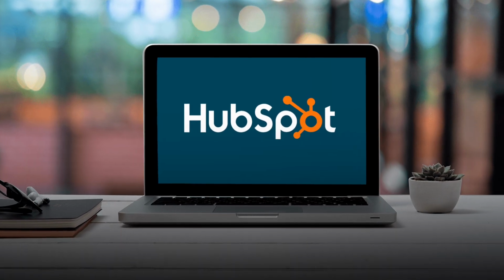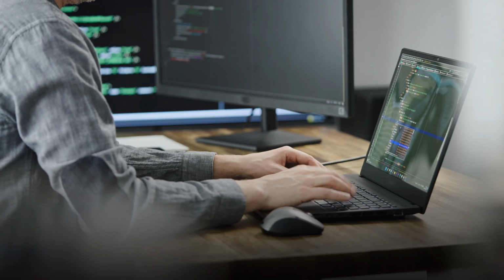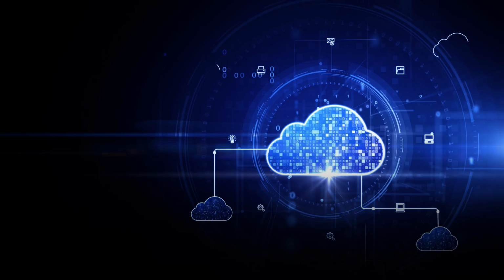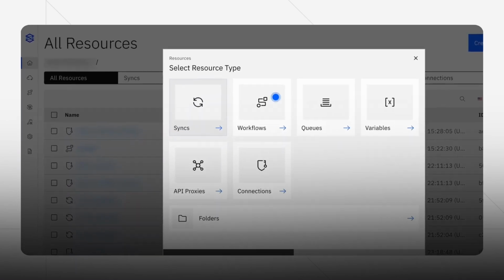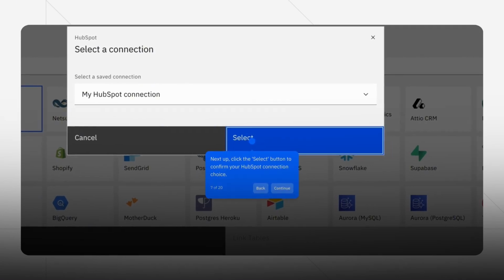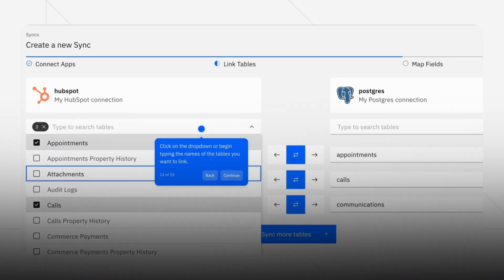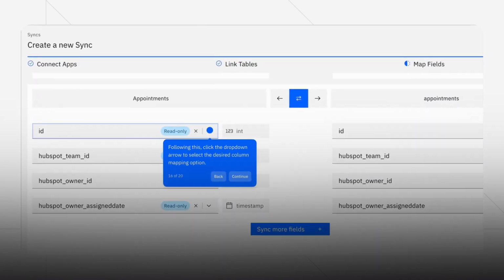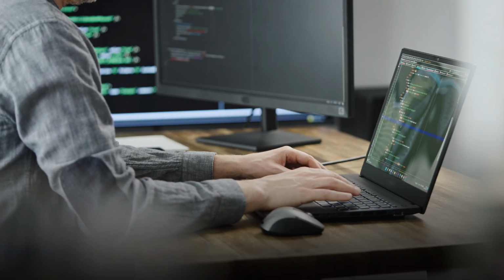HubSpot + Postgres: Query Your CRM Data with SQL in 5 Minutes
What if you could query all your HubSpot data with SQL?

Contacts, deals, companies. In a Postgres database. Real-time. No row limits. No report caps. Joinable with your product data, billing data, and everything else in your stack.

In this video, I show you how to connect HubSpot to Postgres using Stacksync. Real-time sync. Bi-directional. Takes about 5 minutes.